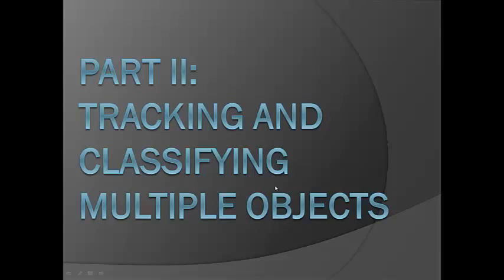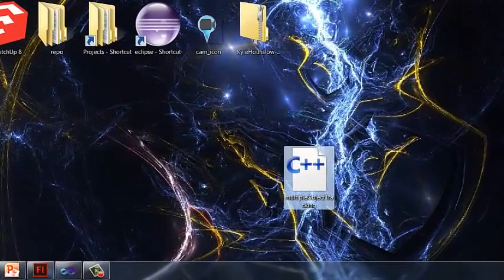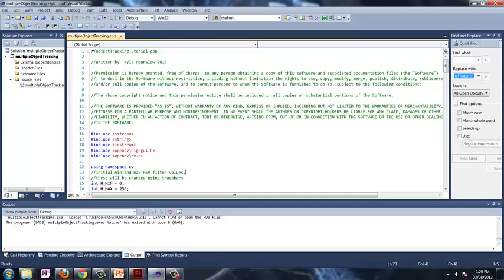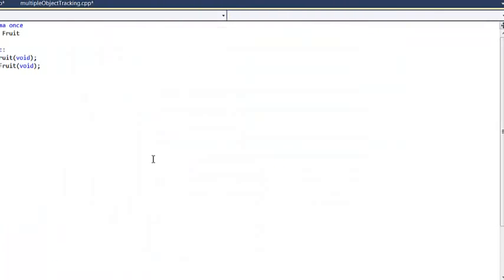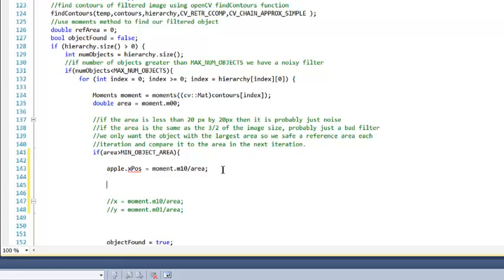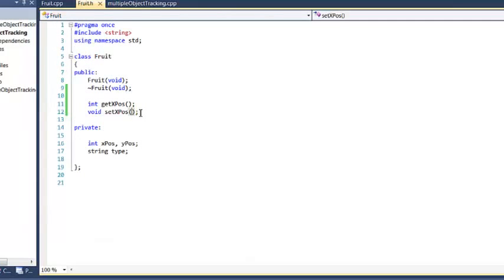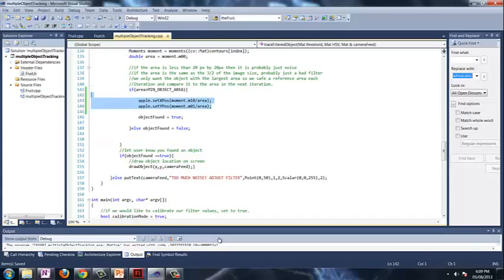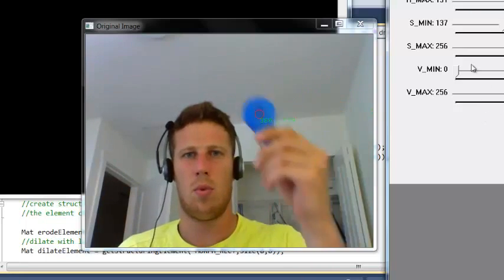OpenCV Tutorials: Multiple Object Tracking in Real Time (1/3)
This is a continuation of "OpenCV Tutorial: Real-time oject tracking" where we extend the code to classify and track multiple objects from a webcam stream.